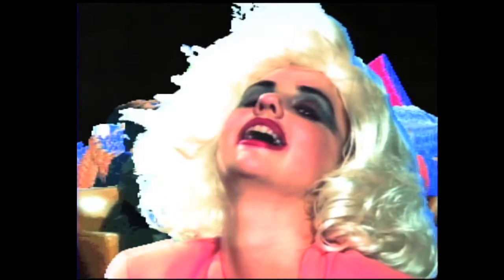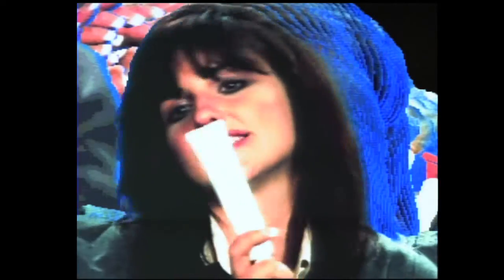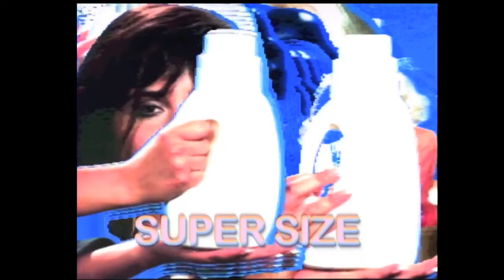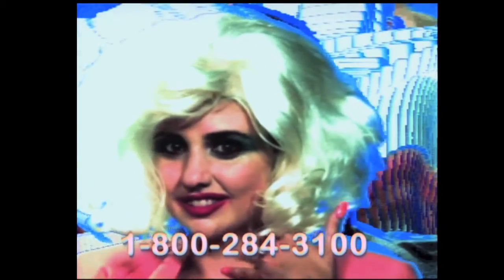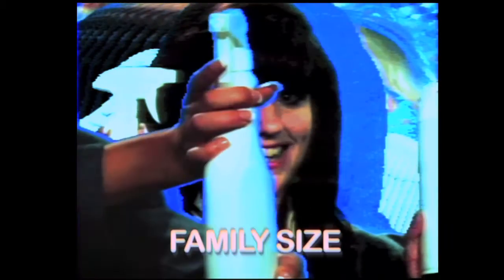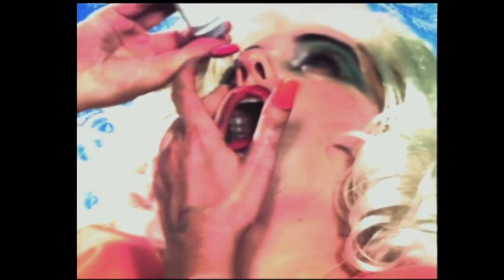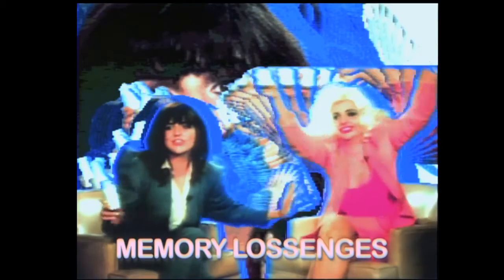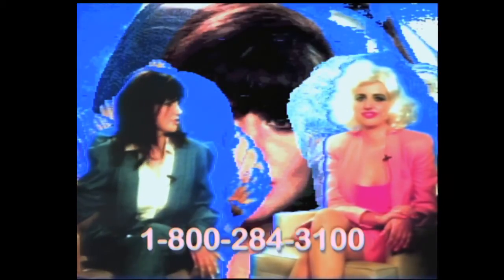MOCA LOTION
Starring Geneva Jacuzzi
Directed by Jennifer Juniper Stratford
Written by Geneva Jacuzzi
Lighting Cynthia Webster
Edited by Priscilla Brinshot
Production Assistant Lynn Hong

A Telefantasy Studios Production
Commissioned by MoCA Los Angeles

Geneva Jacuzzi's MOCA LOTION, a Dark Ages performance in one act, premiered at MOCA Geffen Contemporary as part of their Step and Repeat Program along with a live performance by Geneva Jacuzzi.